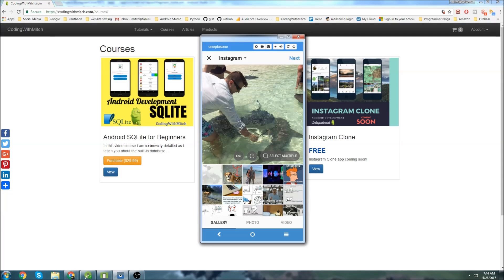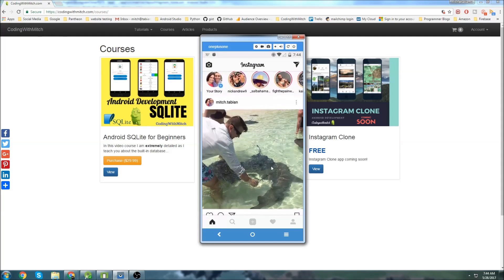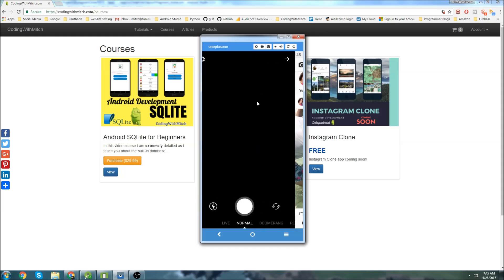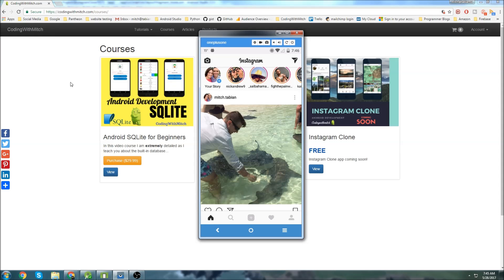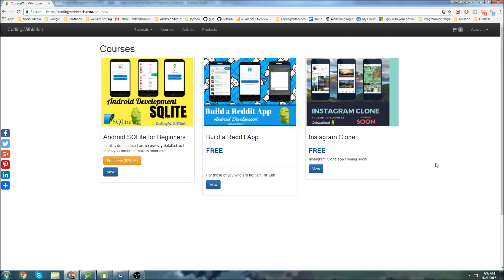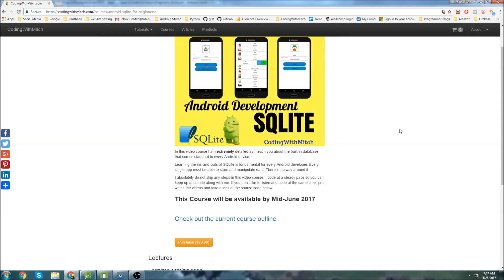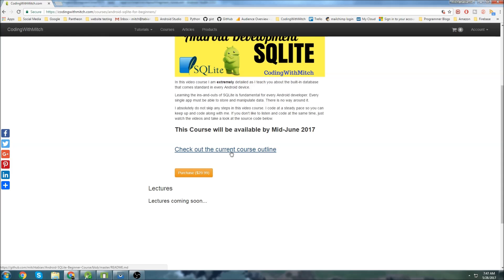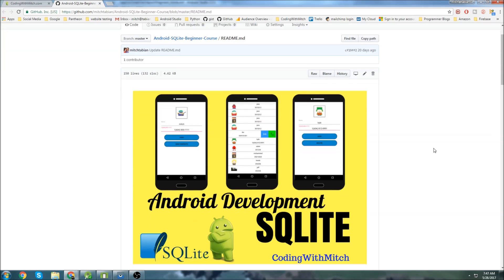Introduction to Android Instagram Clone App - [Build an Instagram Clone]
In this video I talk about the Instagram Clone app that we will be building. I go over it's interface features and a little bit about the back-end.